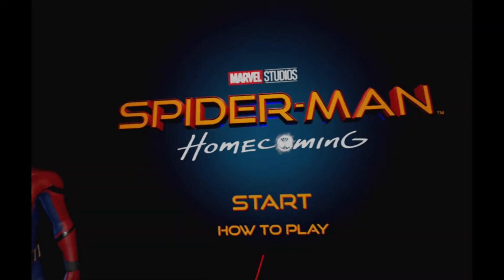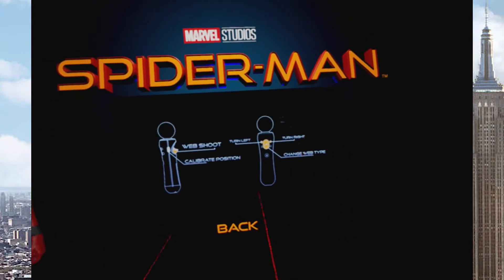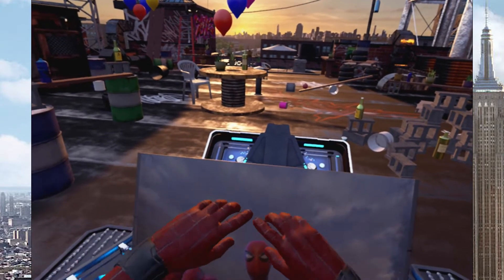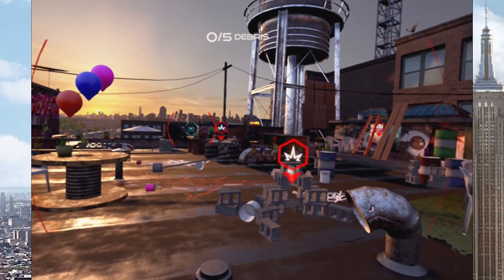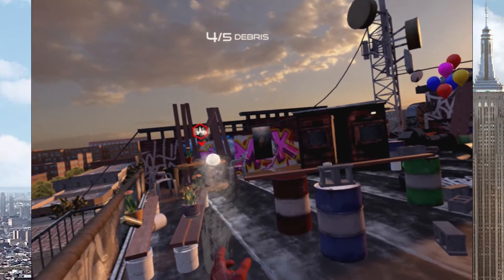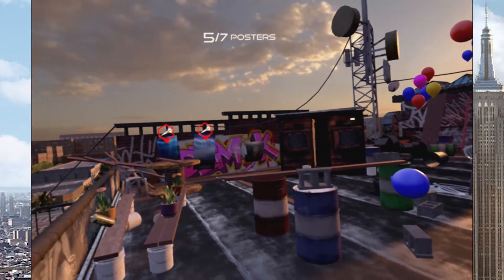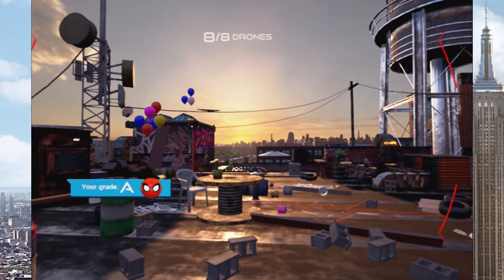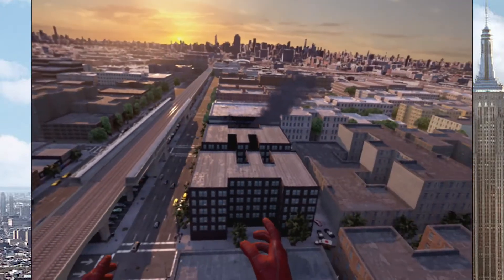I AM SPIDER-MAN!!! - Spider-Man Homecoming PSVR Experience - Gameplay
OMG! You can play as Spider-Man in VR!

For the first time, you can suit up as Spider-Man and see what it’s like to be the world’s favorite superhero. Learn the ins and outs of your brand new Stark Industries upgraded web shooters and master different web types as you race to complete fast-paced targeting trials – but you’ll have to learn quickly… The Vulture is on the loose and coming for you. Sling high above the city in a dramatic confrontation before pursuing Spidey's deadliest enemy.
Based on the all-new 2017 film, the Spider-Man Homecoming VR Experience is a fun and thrilling first-person look inside the world of your friendly neighborhood Spider-Man.

Let's Play Spider-Man Homecoming PSVR Experience Walkthrough Gameplay Playthrough Full Game